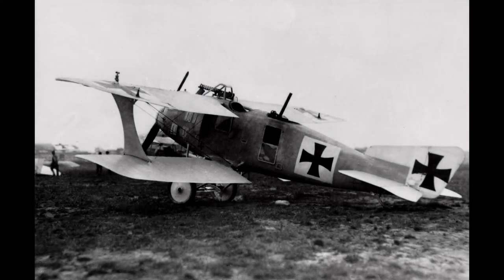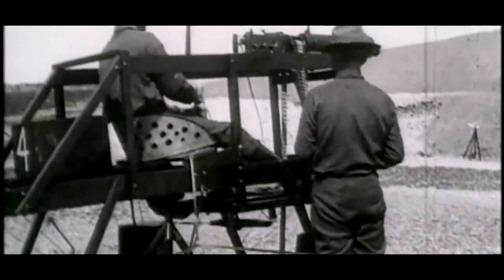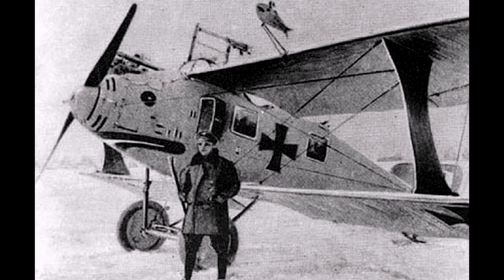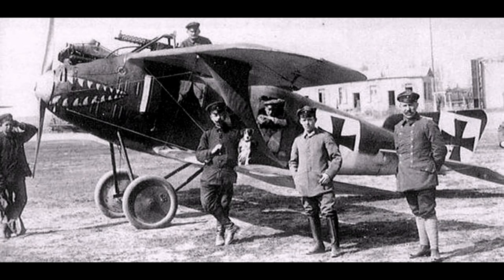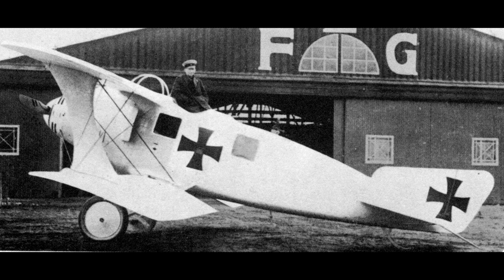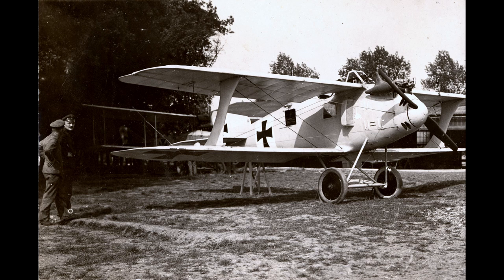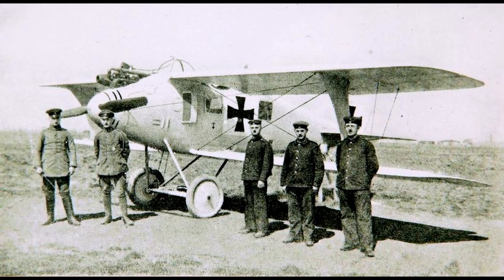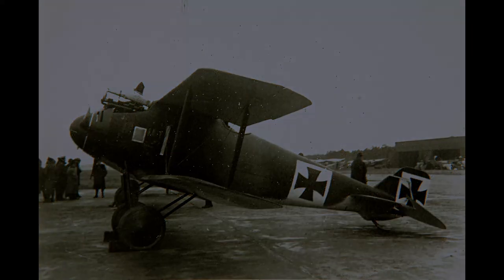LFG Roland C.II - The Fastest Whale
The Roland C.II was a reconnaissance aircraft built by LFG Roland in 1915 as a new and innovative design. The type would see widespread use by the German Empire and, thanks to its highly advanced form, became the fastest and most maneuverable of its type when it was introduced. Overall improvements on the  aircraft were done throughout the war to strengthen its performance, but by the end of the war, much more advanced aircraft had been deployed and made the Roland obsolete. The C.II was relegated to a training aircraft until the end of the war, when all were scrapped.

Sources:
Herris, Jack. Roland Aircraft of WWI : a centennial perspective on Great War Airplanes. Charleston, SC: Aeronaut Books, 2014. Print.

Gray, Peter L., and Owen Thetford. German aircraft of the First World War. London: Putnam, 1970. Print.

An article by Medicman
Narrated by Butane
Edited by FeldMarschall